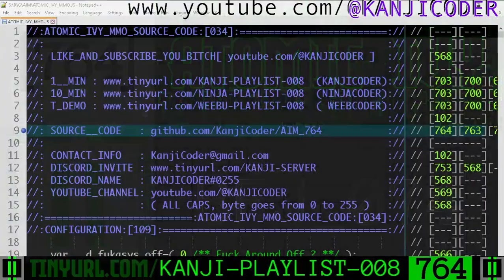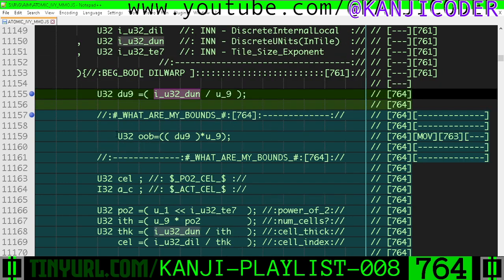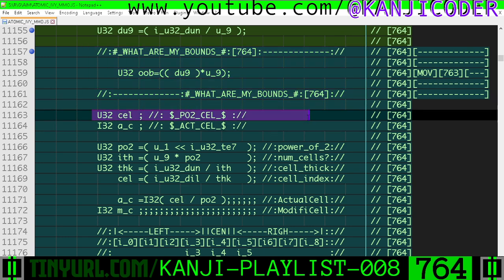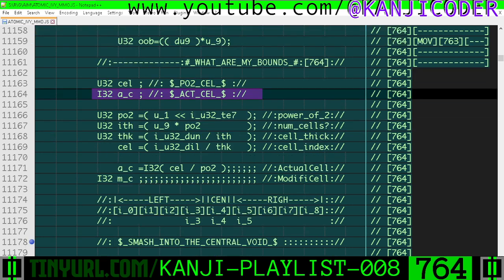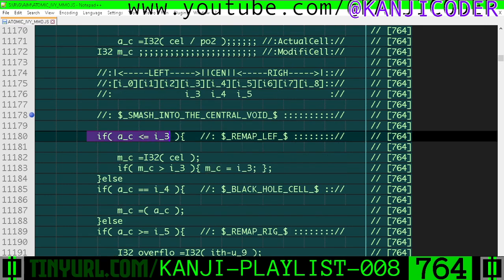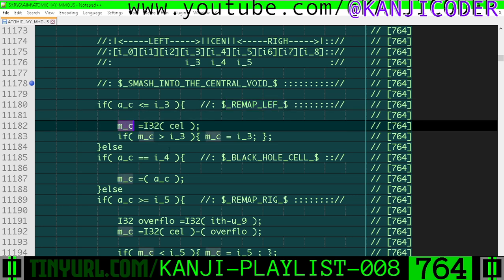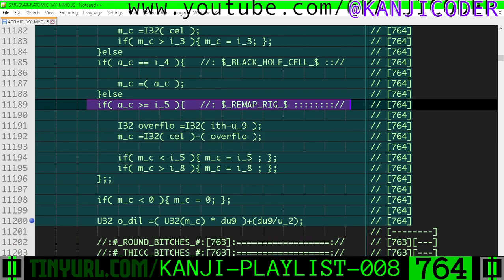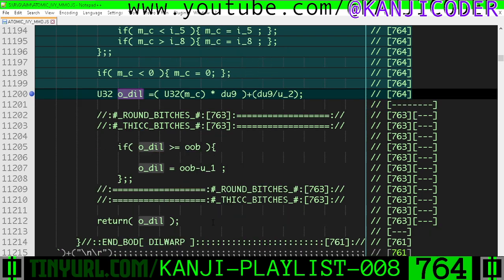764 : BFJ_074 : Uniform Thickness Windows Done